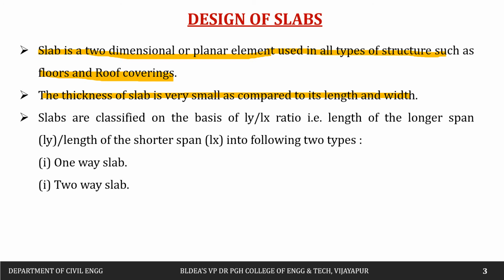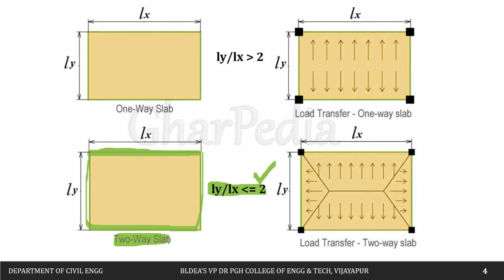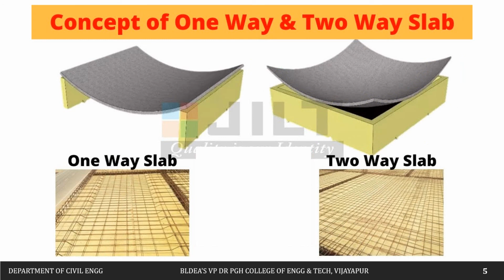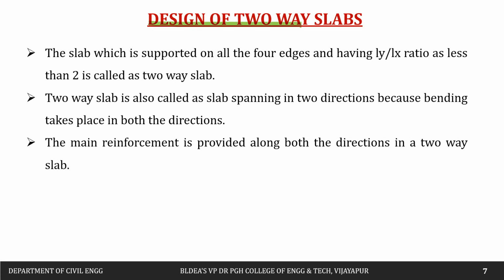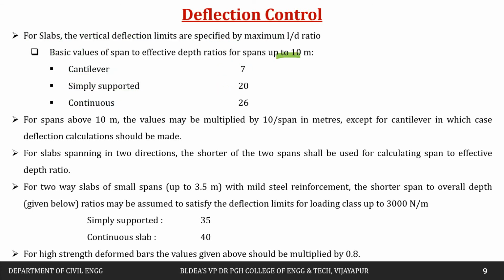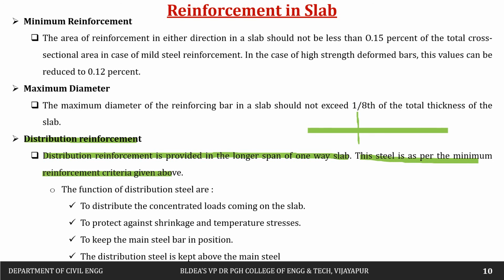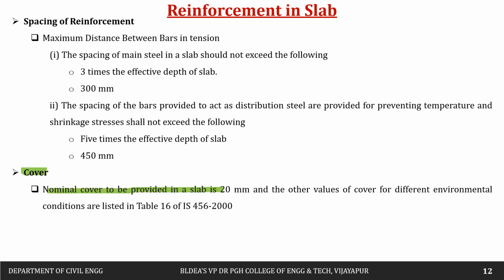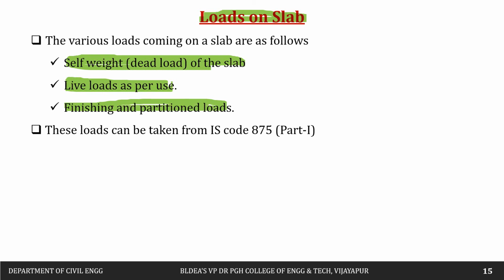Design of Slabs II Lecture-27 II Module-3 II DRCSE